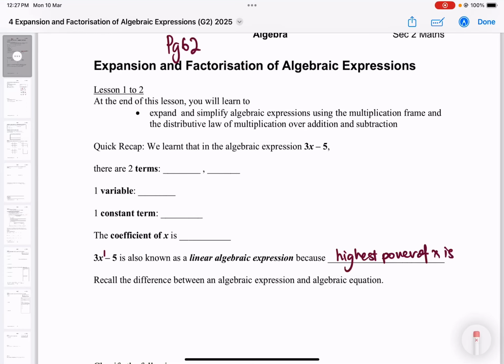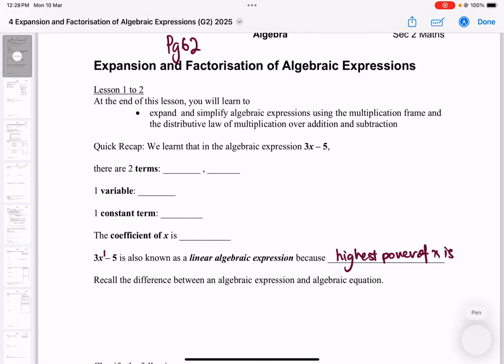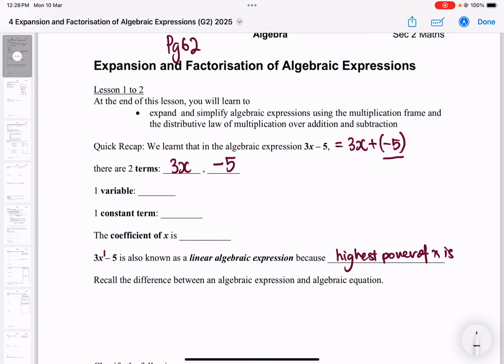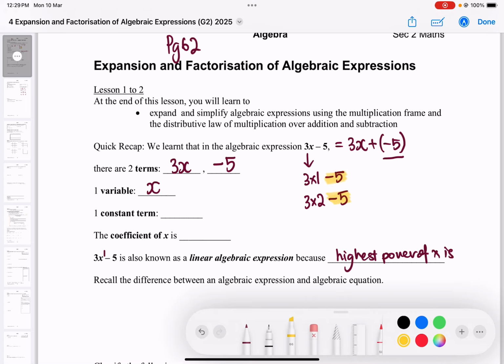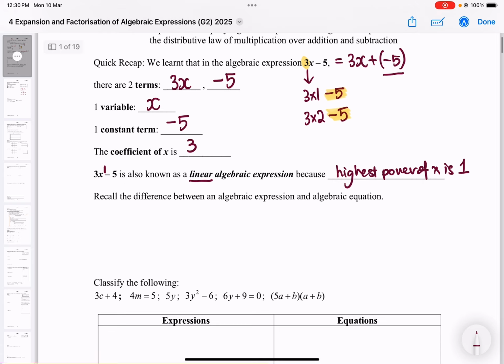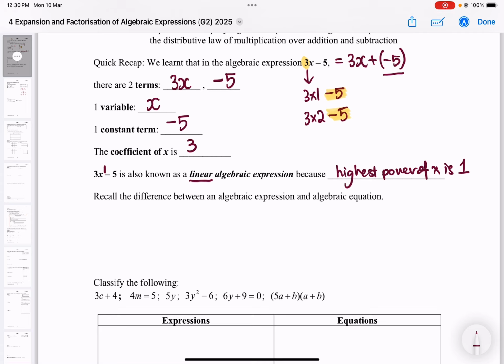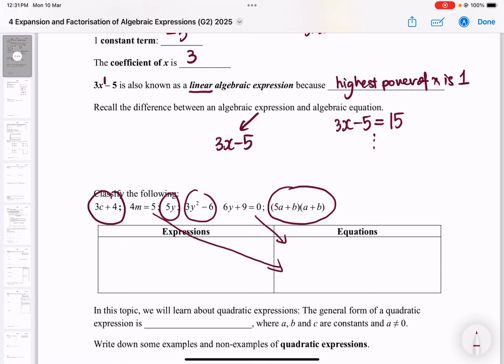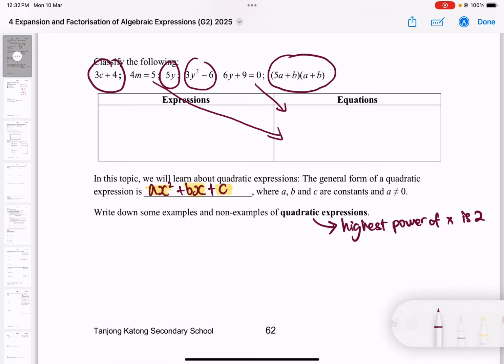Introduction to Quadratic Expressions